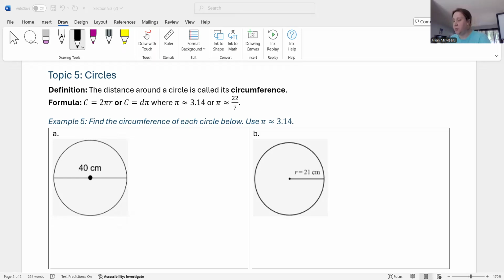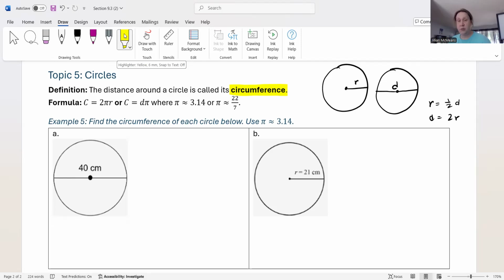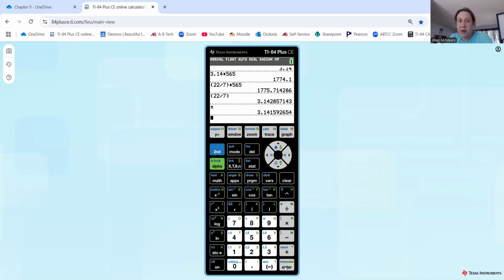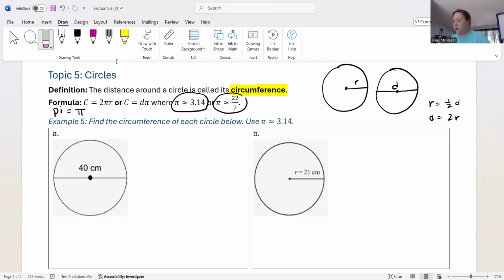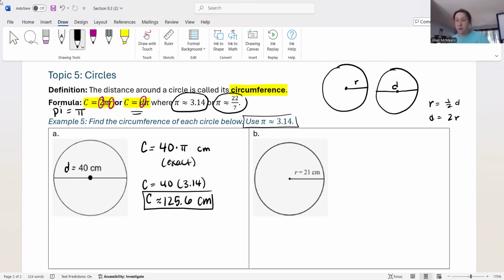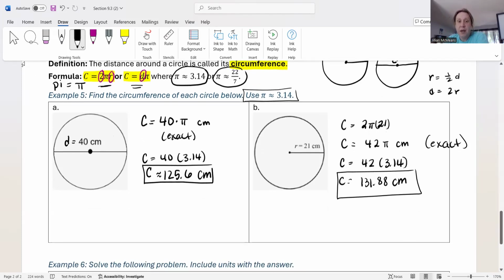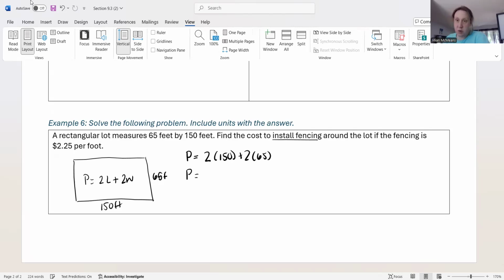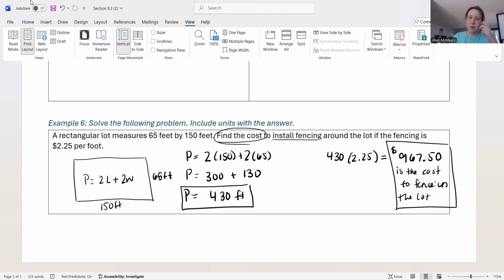Math 025 Section 4.3, part 2, Topic 2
Circumference of Circles